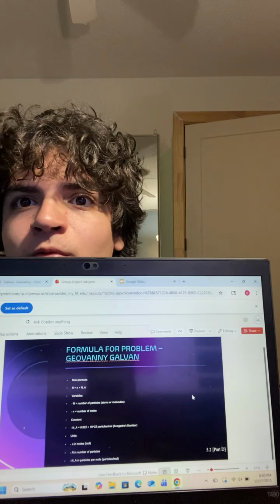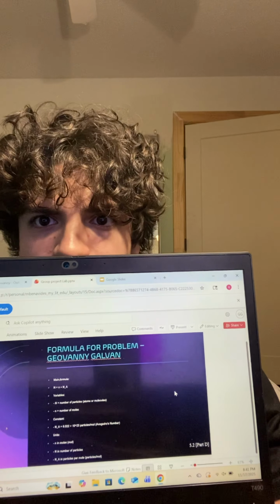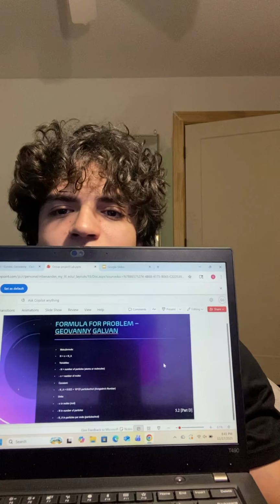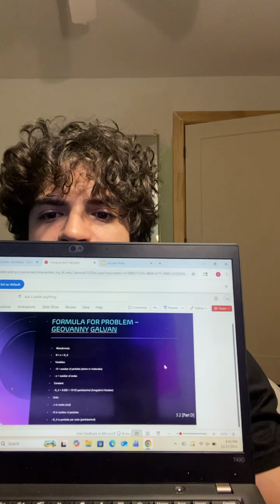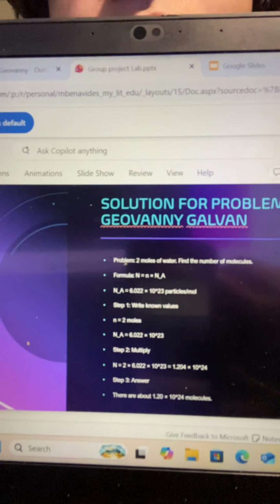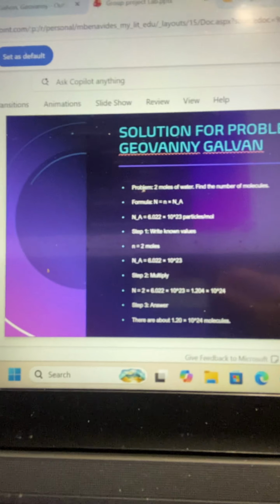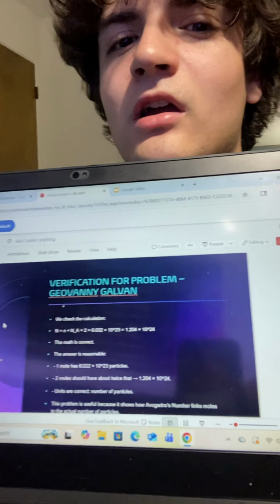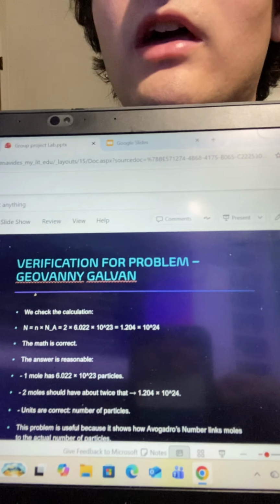part D Avogadros number